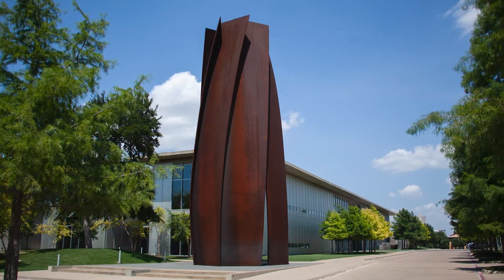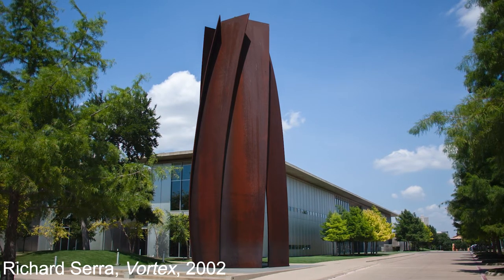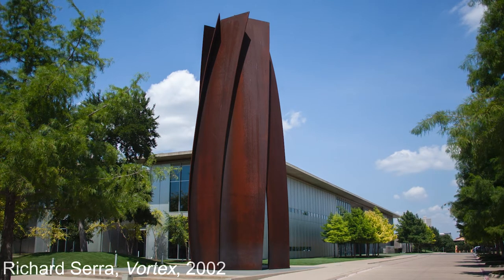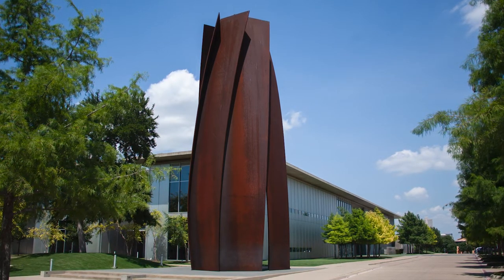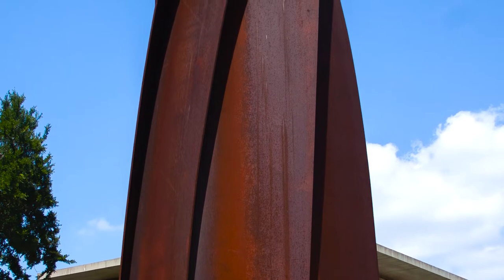Wonderful Wednesdays - Richard Serra